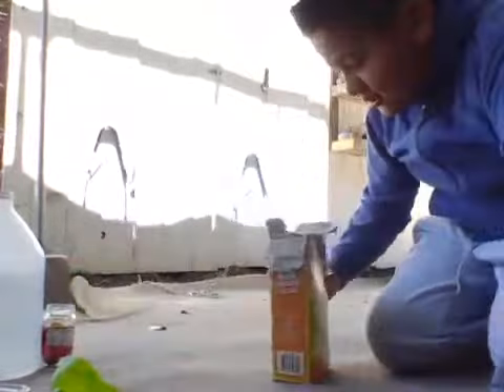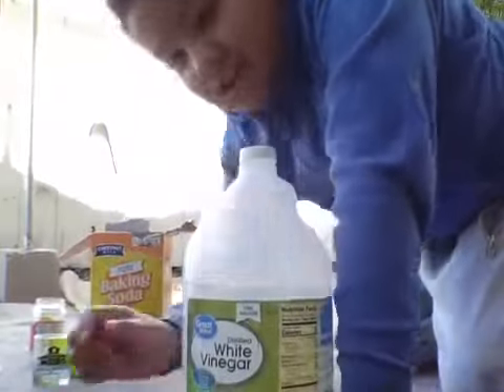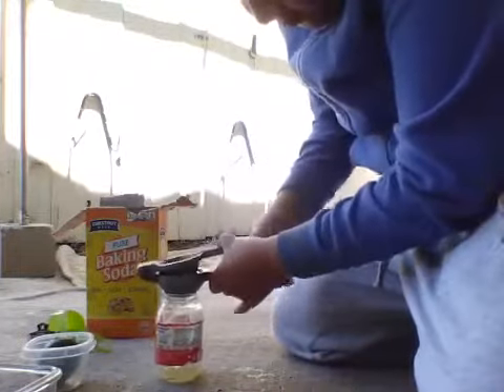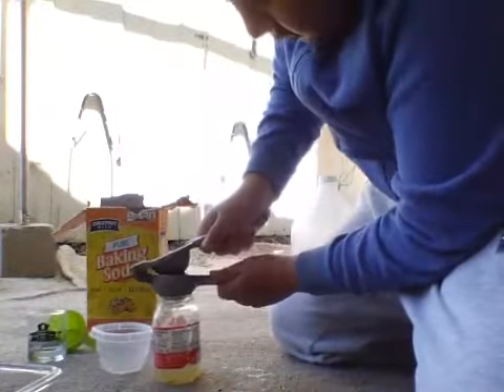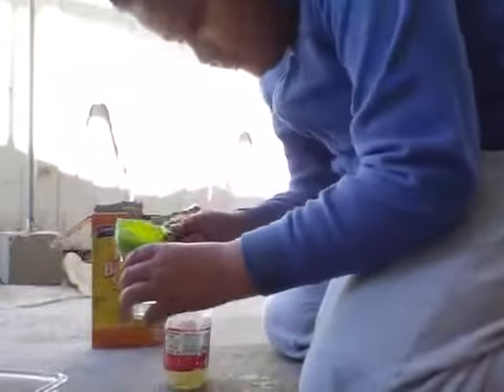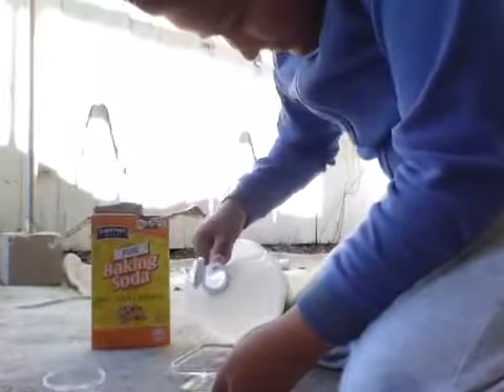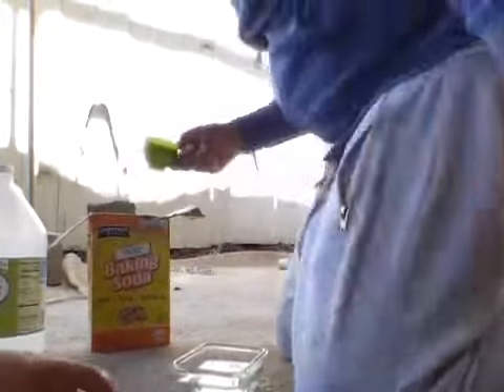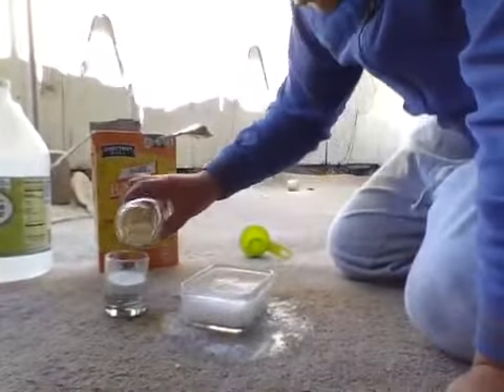Alan A. | 4th Grade Finalist | MOVA Globes Stay Home Science Fair 2020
Like this video to vote for Alan's Lemon Fun experiment!